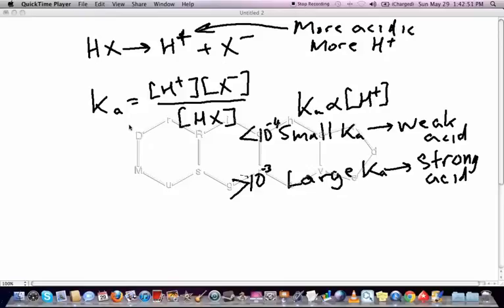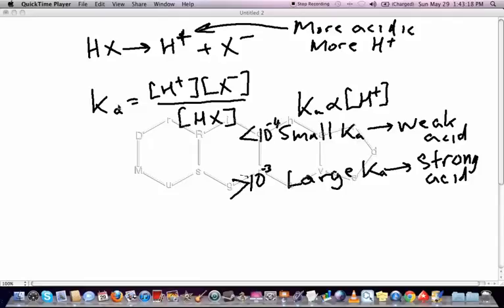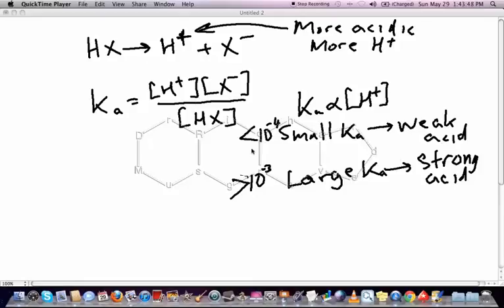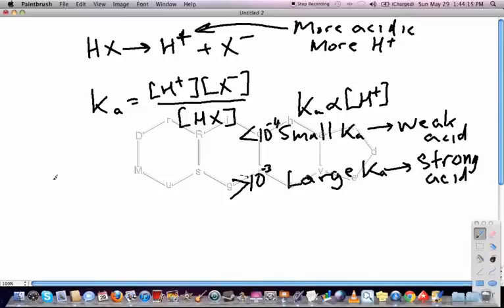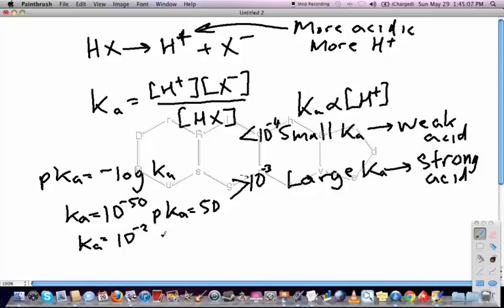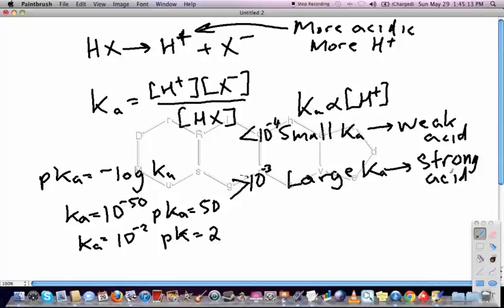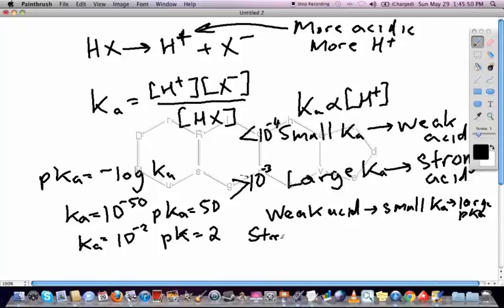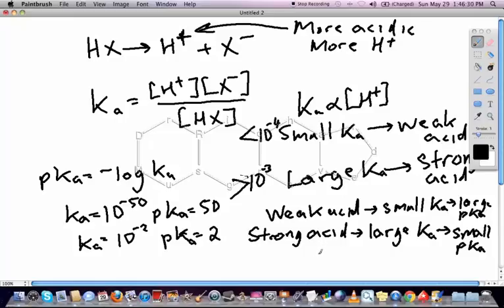Ka of Strong and Weak Acids